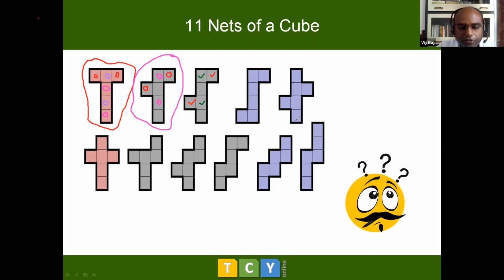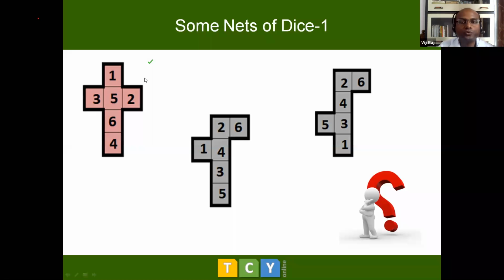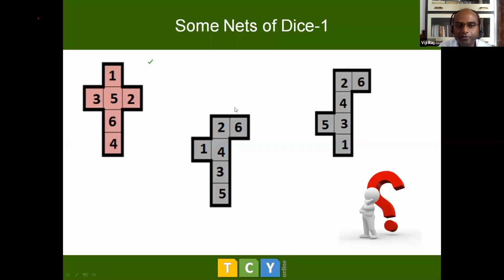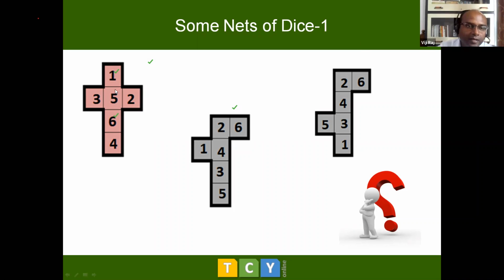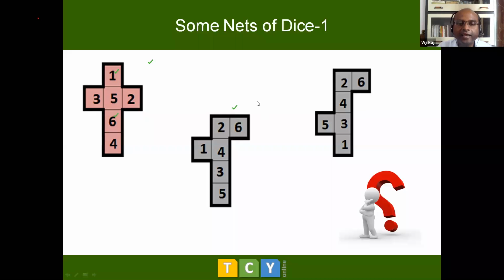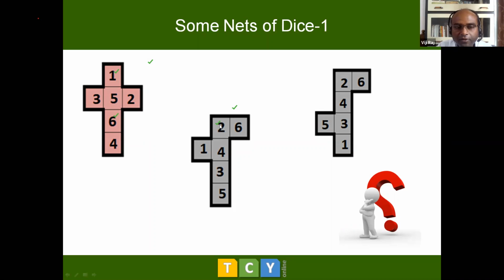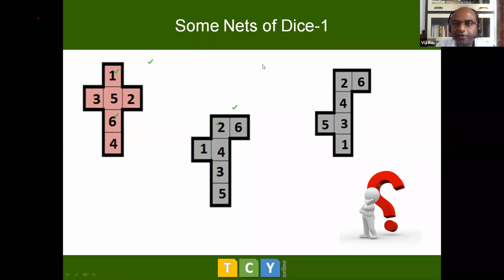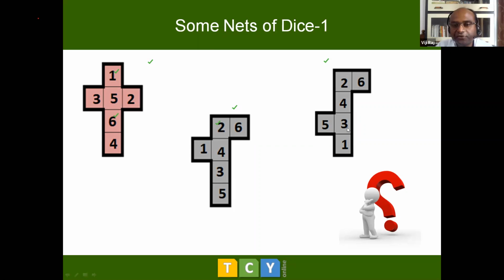An Easy Strategy for Solving Dice Problems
Dice is one of the Topic Areas in Mental ability section of NTSE. In this topic many NTSE aspirants find difficulty. Many students try hit and trial for various problem types, but in Dice problems it usually turns out to be wrong answer. Rather our approach in training students for NTSE is to give them a systematic approach to solve NTSE and Olympiad problems. Here for this Dice problem, you will see that the instructor is giving a very easy method to approach a problem that figured in one of the Olympiads